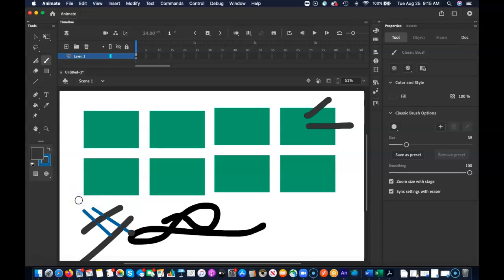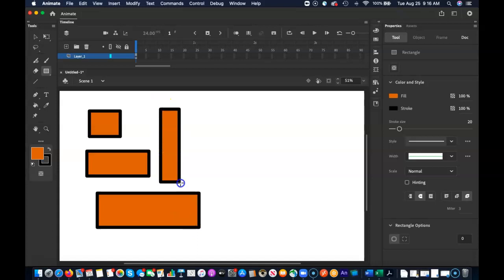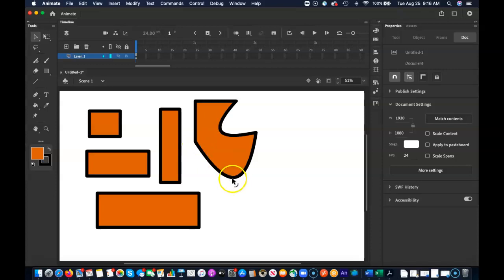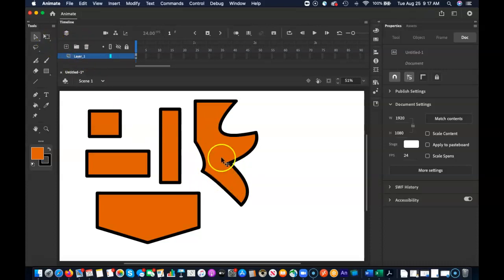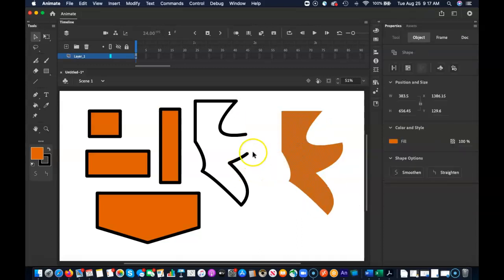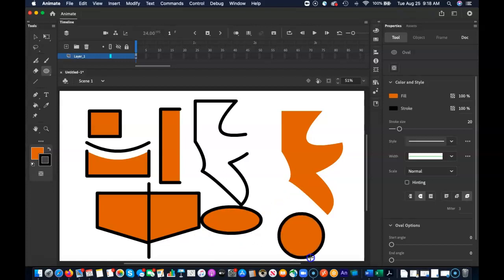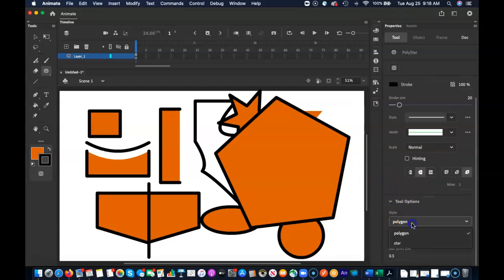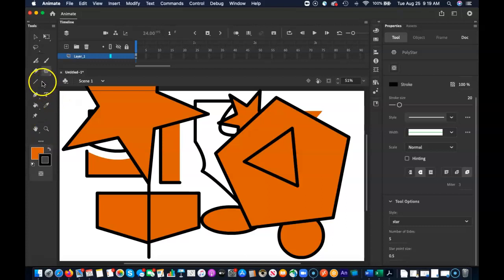Drawing Tools 02